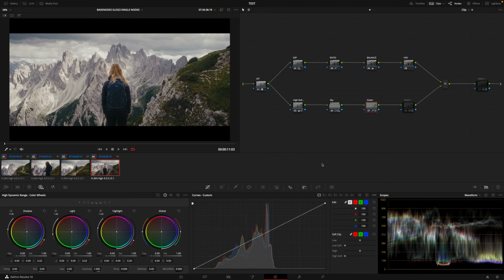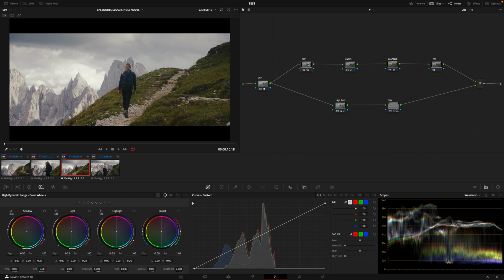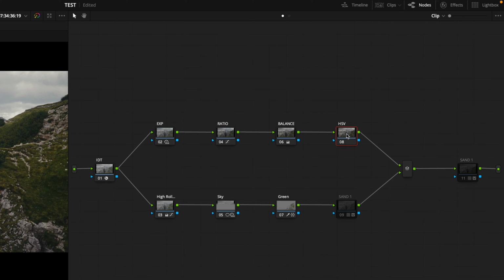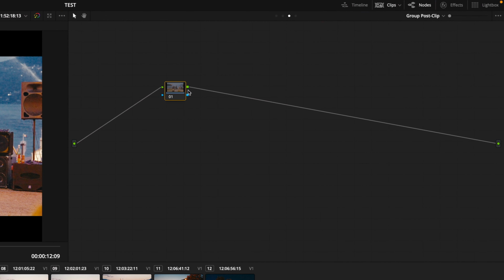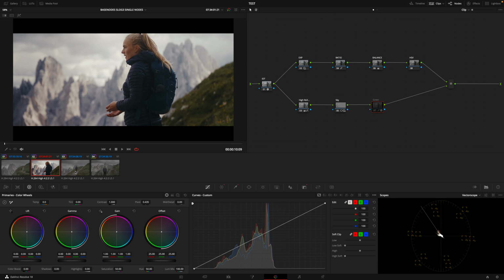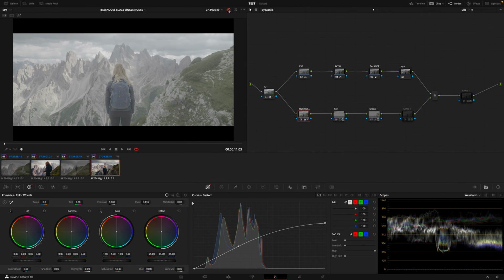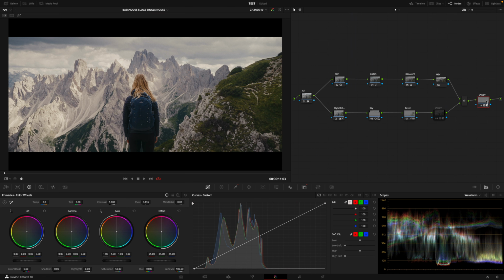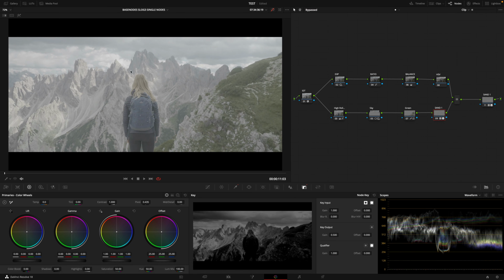Step by Step Grade - Part 1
In this tutorial I pretty much rumble on!
I started recording it as a support for the previous Node Tree video diving even deeper, and then it ended up being a long almost 1hr long so I decided to cut it in 2 parts.
The first one it’s mostly about the Clip level node tree and answering a few questions I received over the last couple of weeks, and in the second instalment (coming soon next week) I will show you my approach for Look Development on a specific grade.